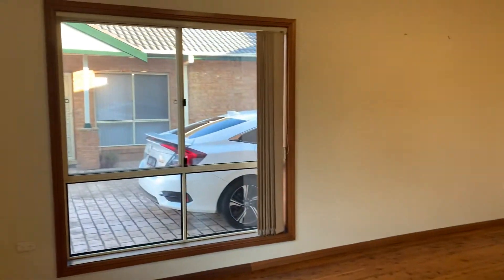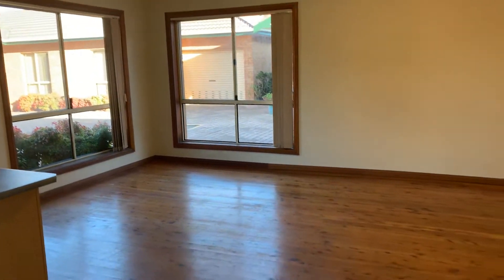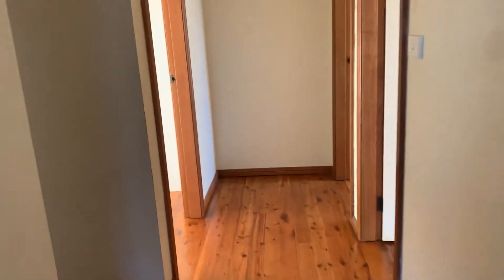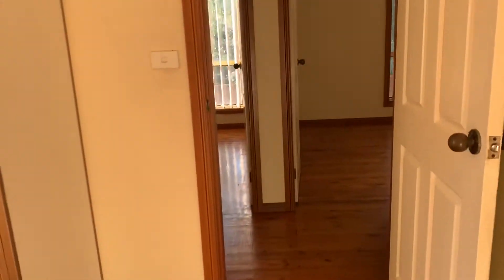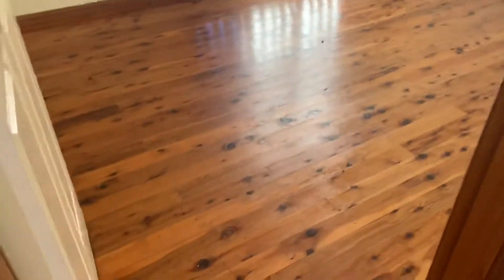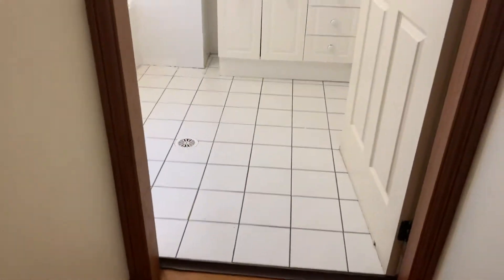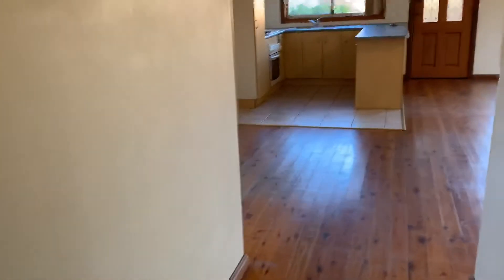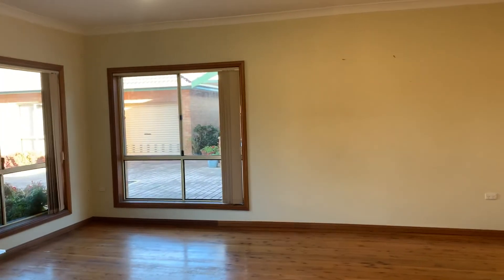8/33-35 Surrey Street, Minto - OPEN HOME